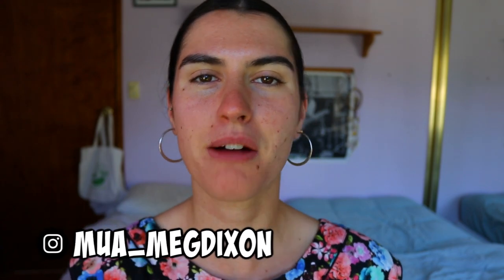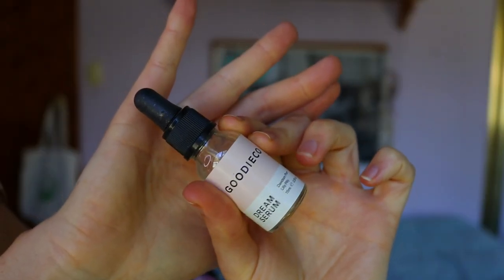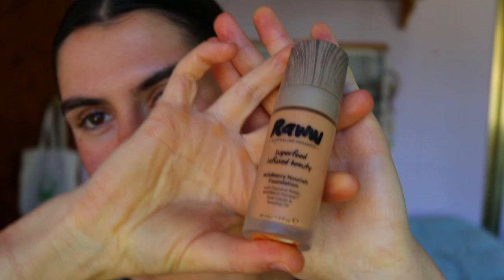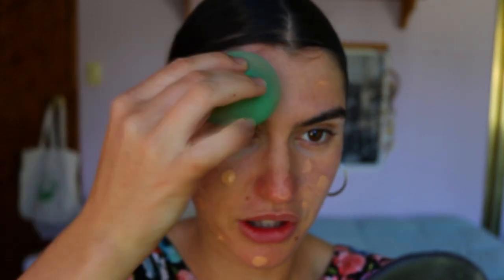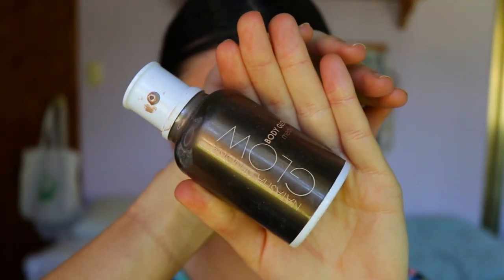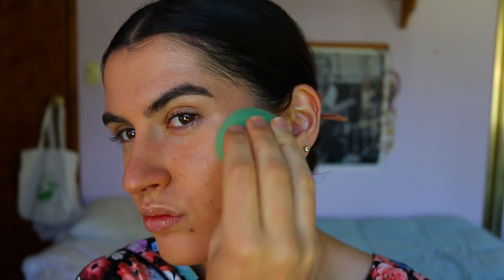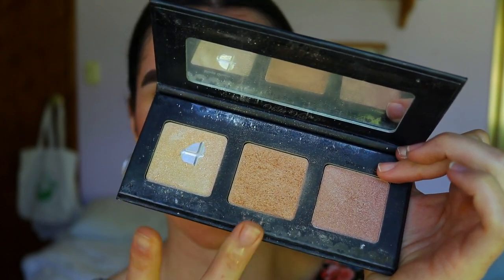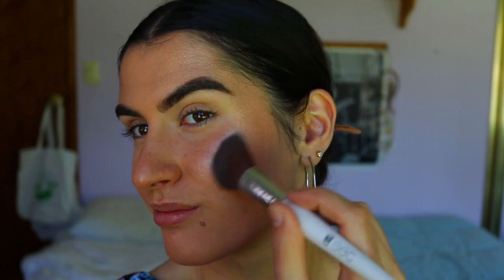Stay At Home Makeup Look | NATURAL GLOWY DEWY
Since many of you will be working from home, or even just be spending most of your time at home now & for a while, I felt inspired to create a look that will have you looking radiant & fresh with a beautiful healthy glow, you can wear around the house & still feel a little glam and done up. This tutorial is in collaboration with the beautiful Laura Bailey TV. Definitely check out her version of a stay at home makeup look! It's worth your while. Video linked in description.
Stay safe, happy and healthy my lovelies! Xx

LET’S CONNECT!

Lips —
Sorry guys I couldn't find the brand of lipstick :( It's just a rose brown nude colour

►Music